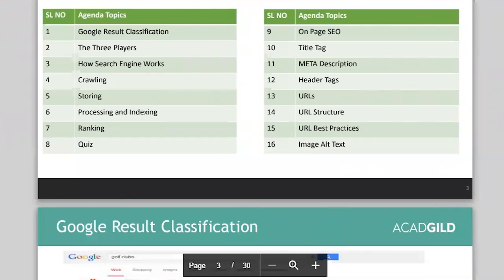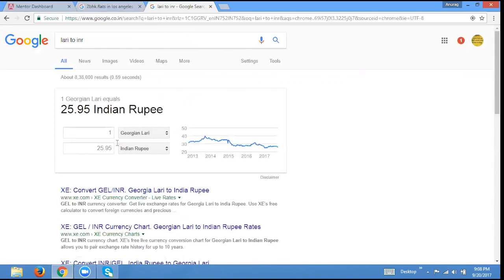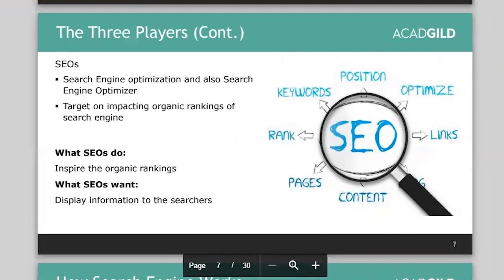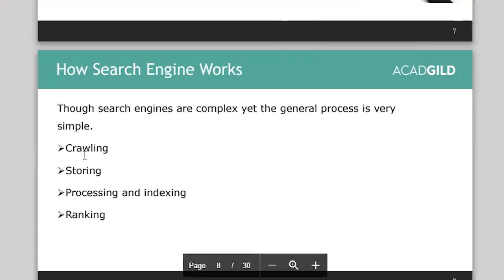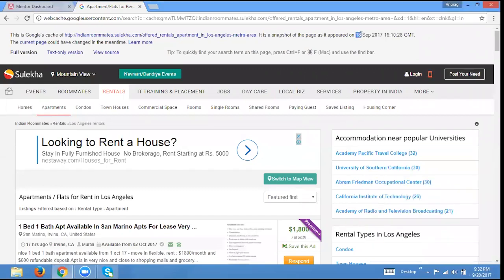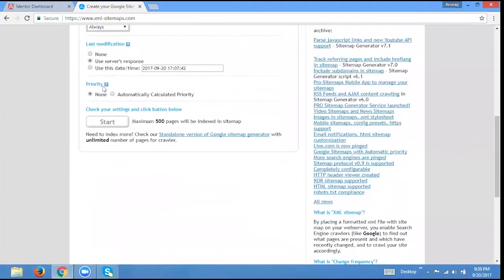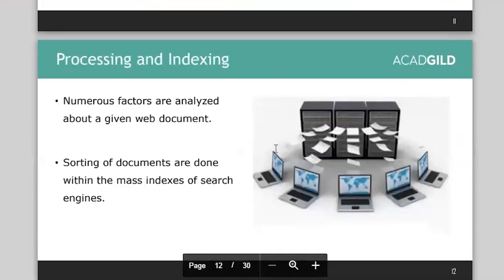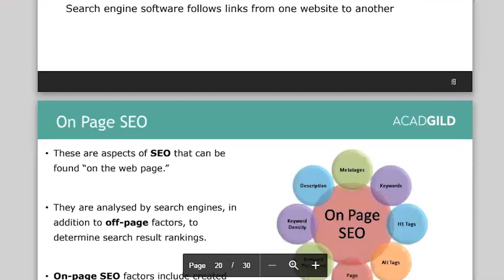Introduction to Search Engine Optimization (SEO) | Digital Marketing Tutorial for Beginners - Part 2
Introduction to Search Engine Optimization (SEO) | Digital Marketing Tutorial for Beginners - Session 2  | Digital Marketing Course 2018

Hello and welcome to Digital Marketing course conducted by Acadgild. As you already know was an online training session, we are presenting you the recorded video on YouTube. So, This is the second session in continuation to the previous session of the digital marketing course, if you have missed the previous session, please click the following link,

This video is all about, introduction to SEO which is nothing but Search Engine Optimization. Let’s know the topics covered in this digital marketing tutorial.

• What is SEO or search engine optimization
• Google Result Classification
• How Search Engine works?
• What is Google Crawling
• What is storing?
• What is Google Indexing and Processing?
• Google Ranking
• Quiz

So, let’s get into the entire video to learn the introduction of SEO.